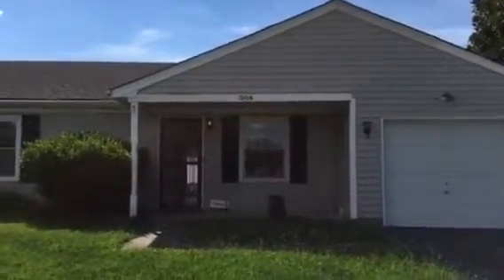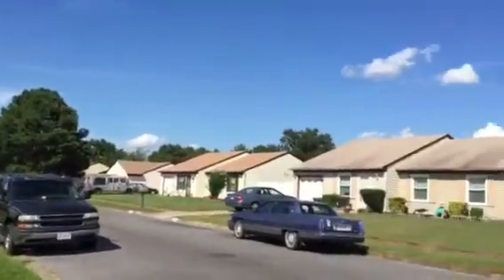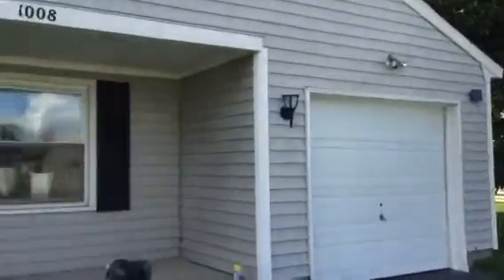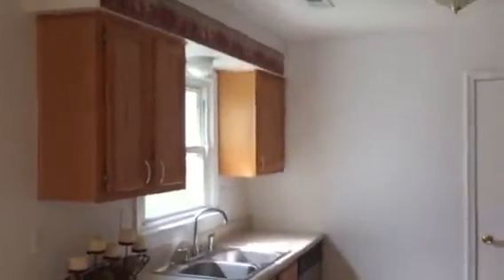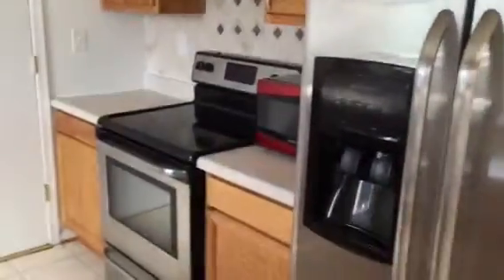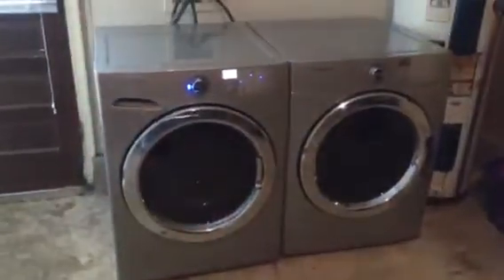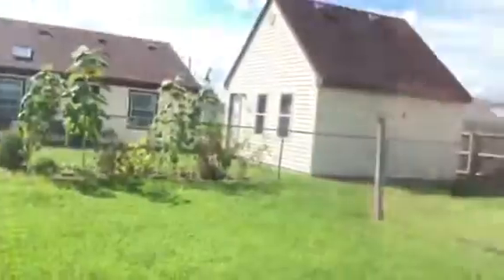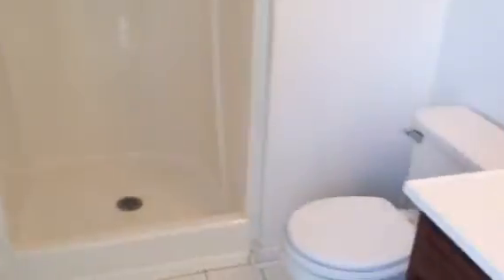Chesapeake Property Management 1008 Sir Gawaine Dr Real Property Management Hampton Roads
Chesapeake Property Management

Interested in submitting an application?  Visit our office at:
5394 Kemps River Dr., Ste. 103
Virginia Beach, VA 23464